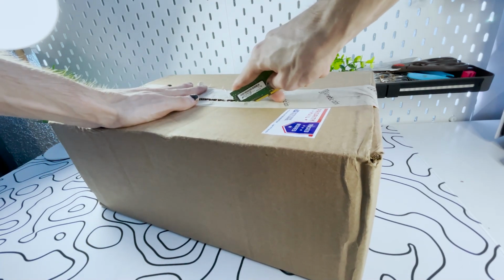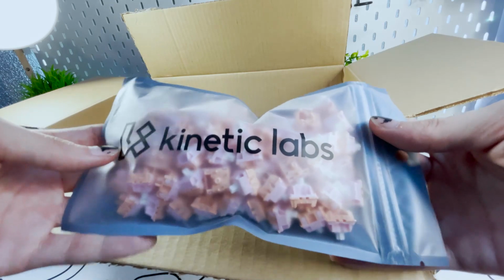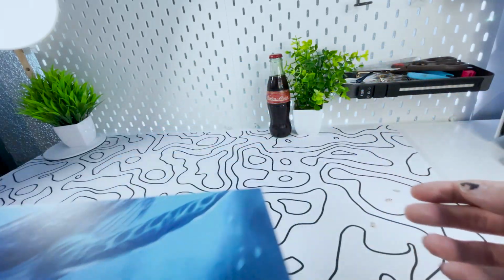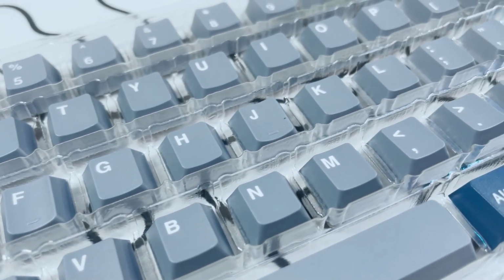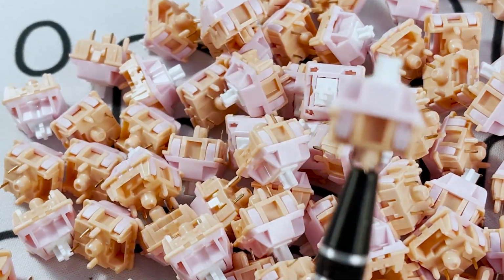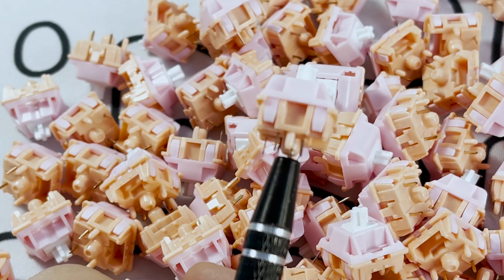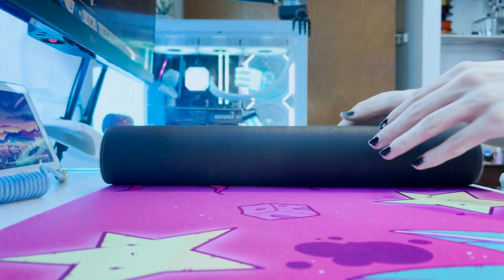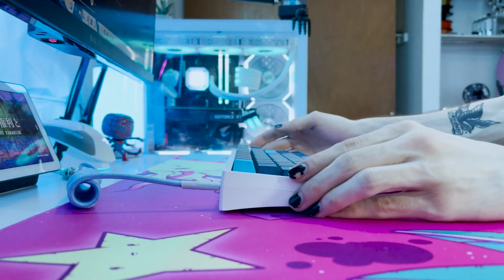KineticLabs Care Package - Salmon Switches & Whale Polycaps Mini Overview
LINKS TO PURCHASE ARE BELOW!!

Today, we are going to unbox this care package we got sent out by KineticLabs, one of my favourite places to get keyboard parts. We are also going to be doing a small overview/review of the items, like the Whale Polycaps, and the Salmon Switches - along with a sound test to top it off!

🕒 Timestamps 🕒
00:00 - Intro
0:28 - Unboxing Care Package
1:37 - Whale Polycaps Overview
2:26 - Salmon Switch Overview
2:55 - Switch & Keycap Installation
3:47 - Sound Test
4:33 - Outro